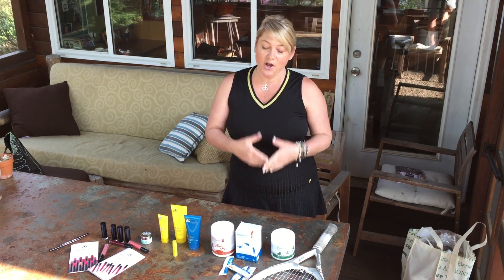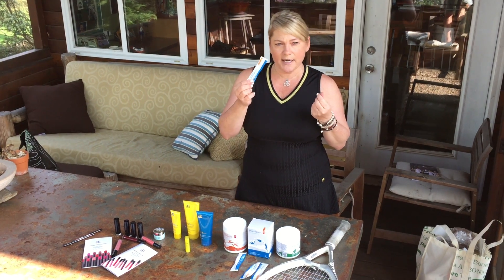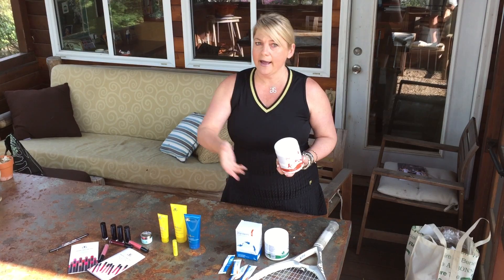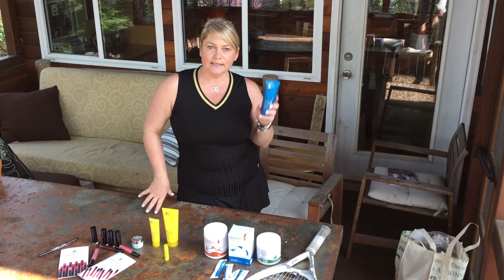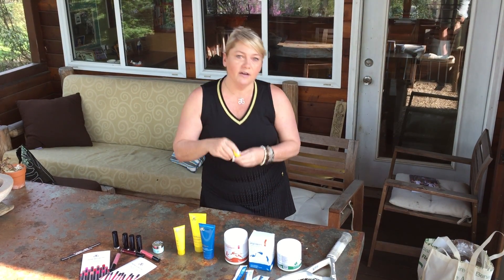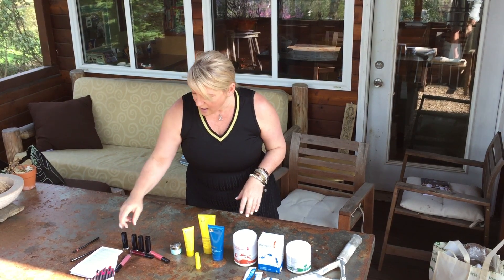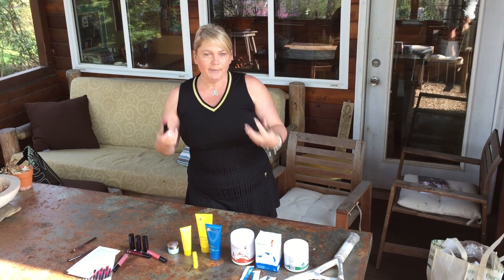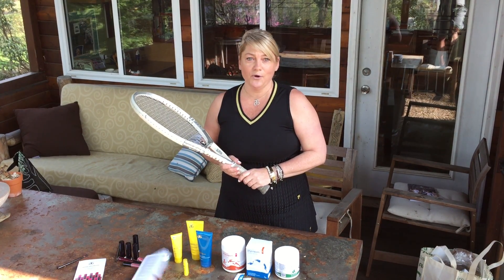Stacey Molli discusses the new products from Arbonne!